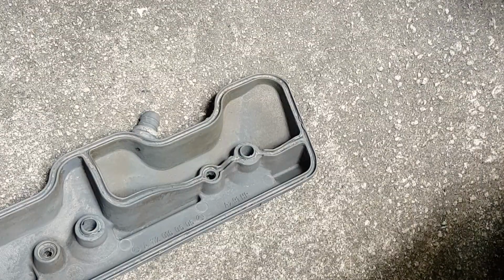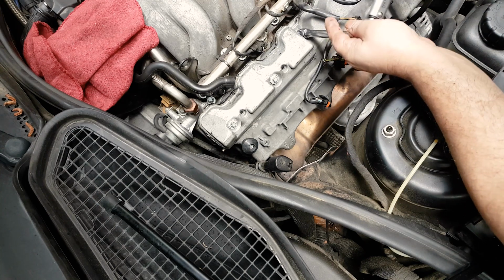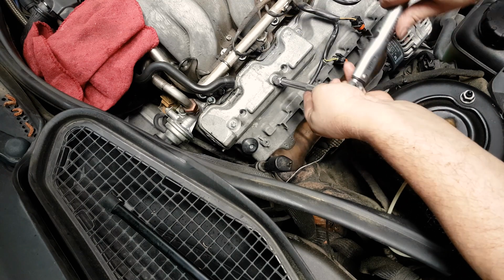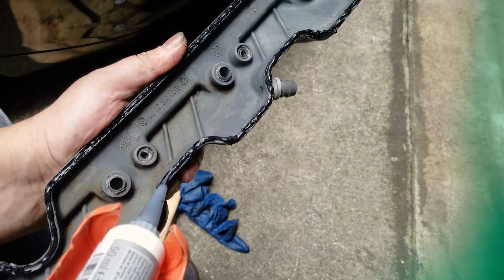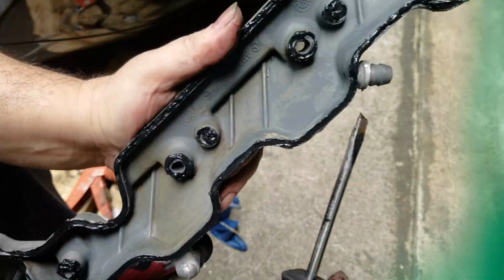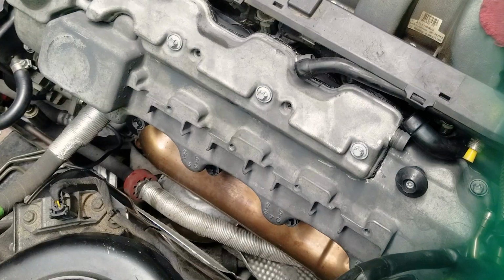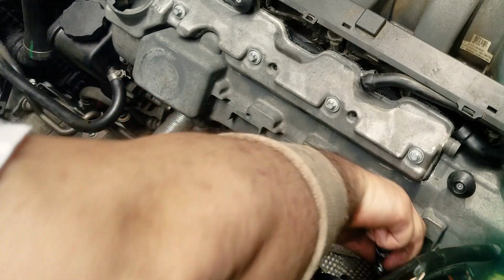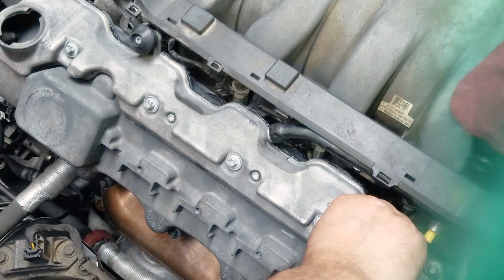Mercedes W220 - Valve/Breather Covers, Spark Plugs, Coils DIY - PART 2